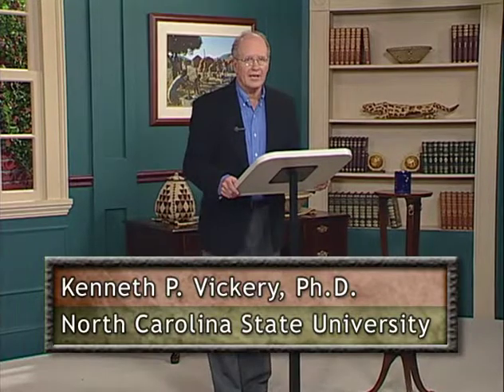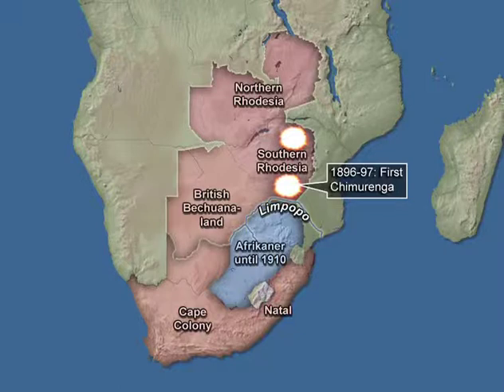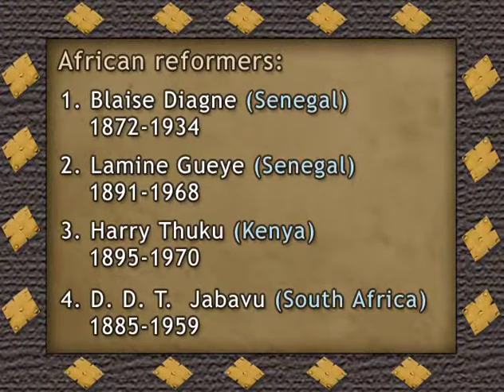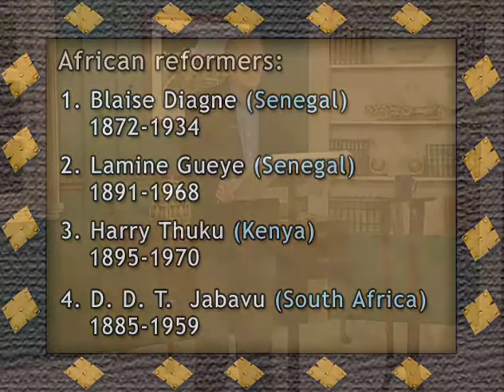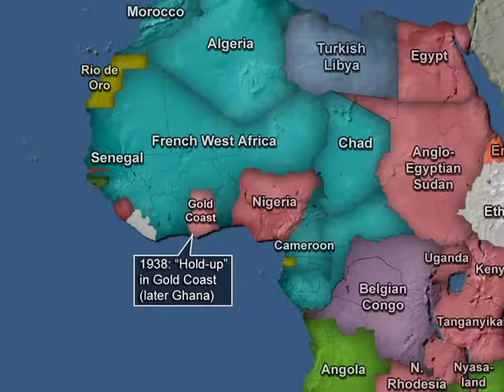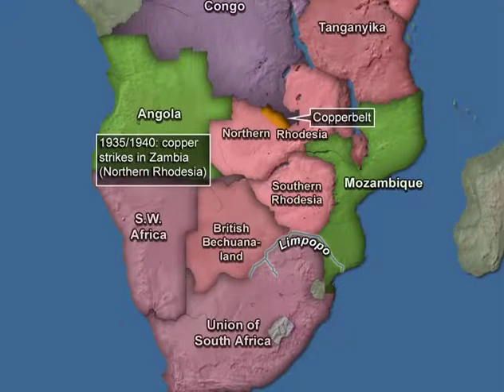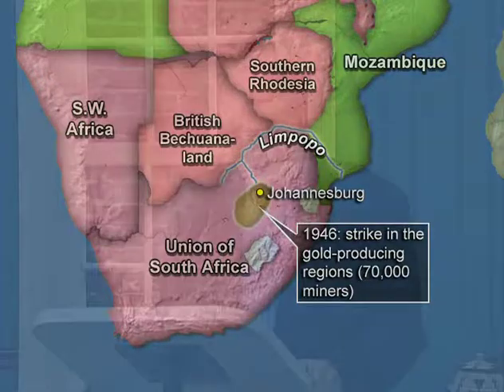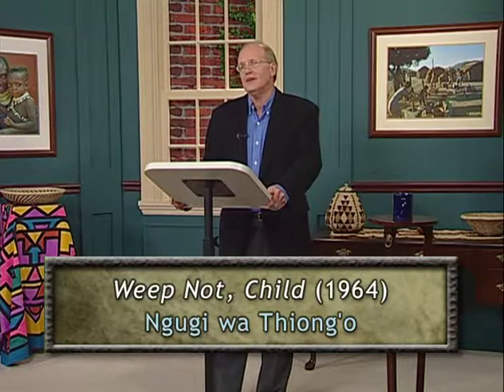23 The Lion Awakens—The Rise of Nationalism